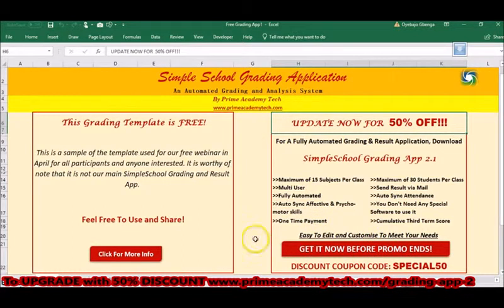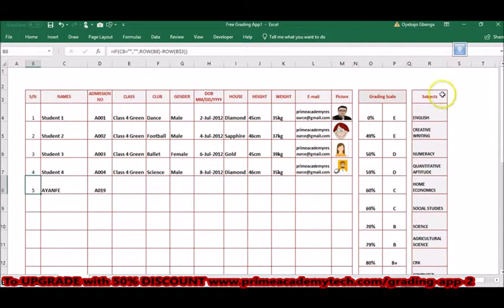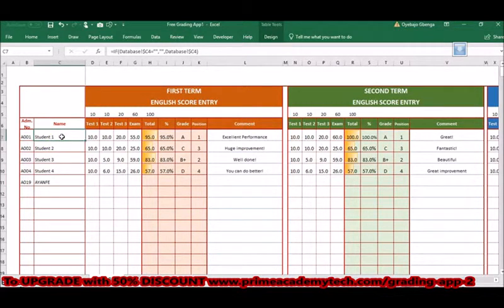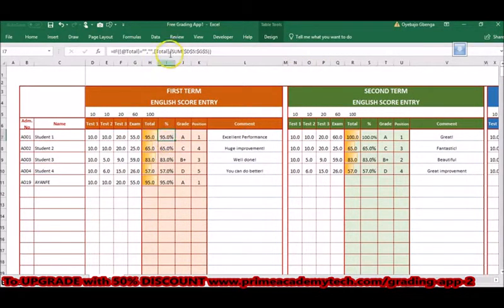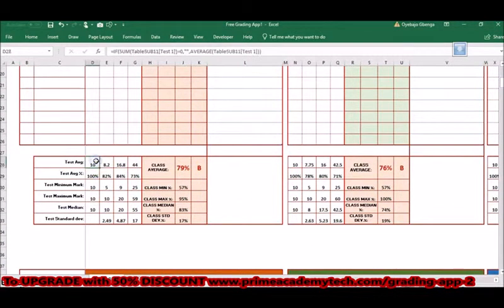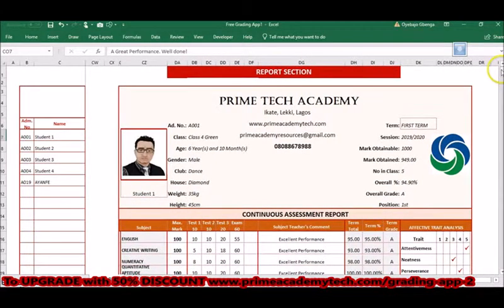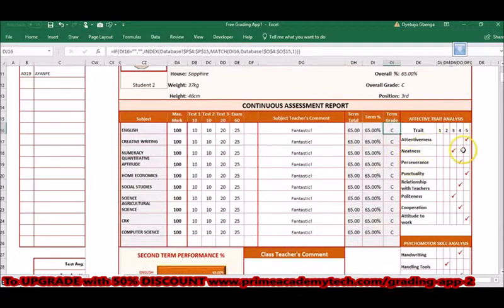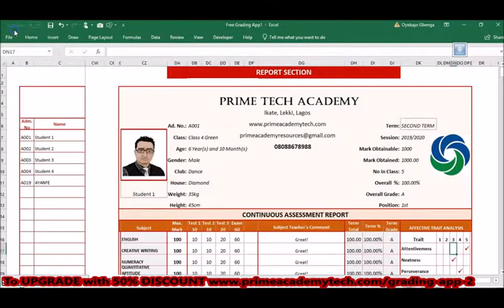FREE TEMPLATE: How to automate Students' Grade and Generate Instant Result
Get a free template to make grading and reporting seamless in your school.